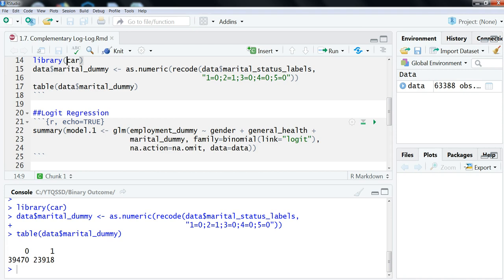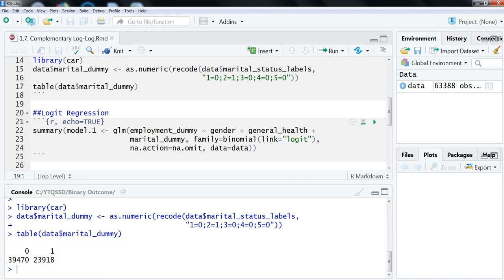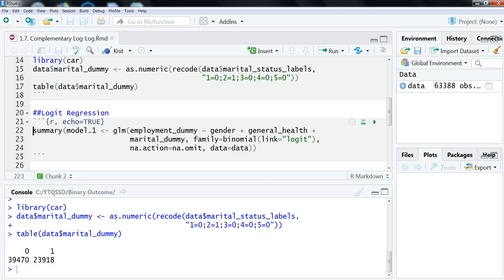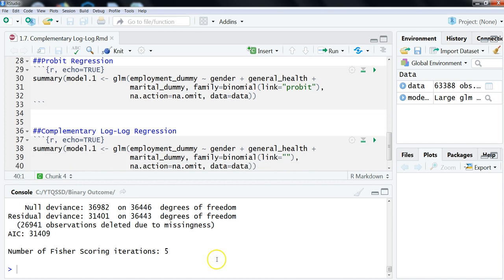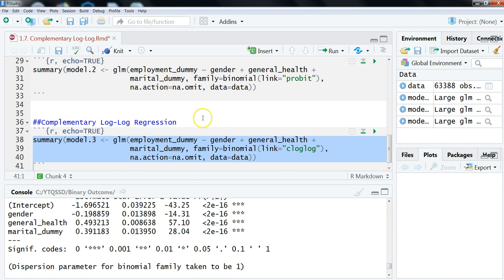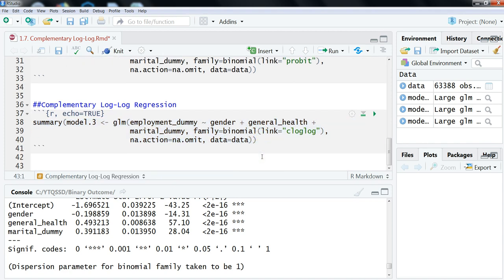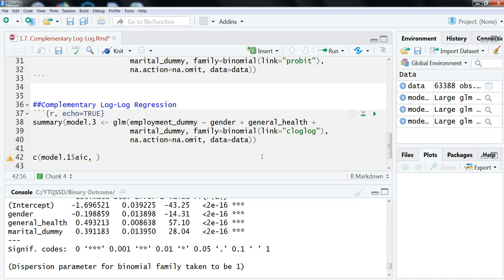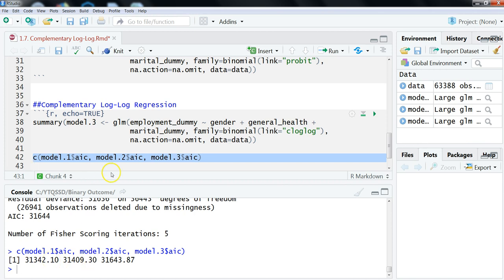COMPLEMENTARY LOG-LOG REGRESSION IN R!!! #1.7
In this vid, we take a quick look at how to do COMPLEMENTARY LOG-LOG REGRESSION IN R!

We use data from the 2011 Scottish Census and use a R Markdown file.